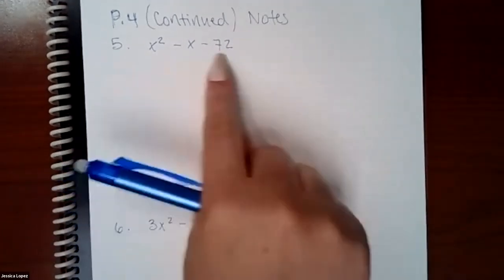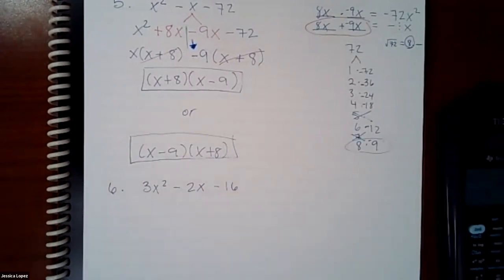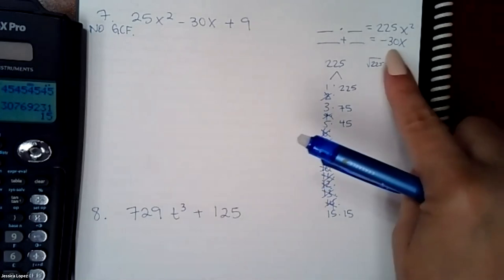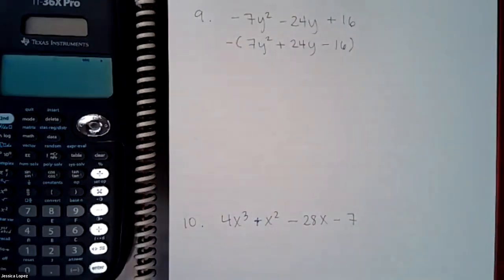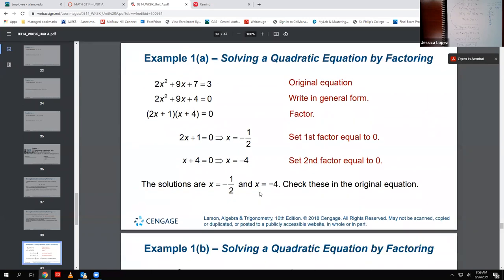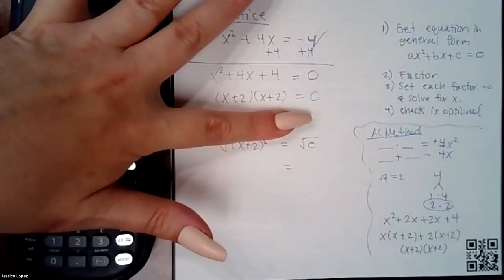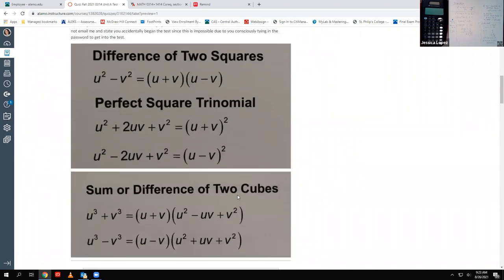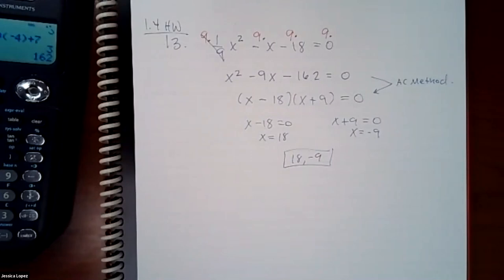1414 Thu 8 26 21 P 4 Part 2, 1 4 Part 1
Math 1414 CR Videos